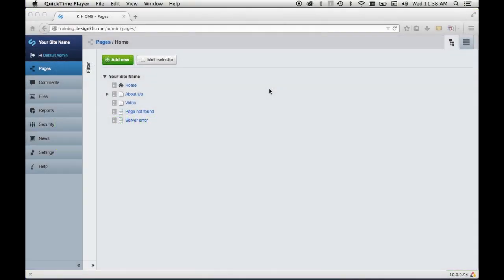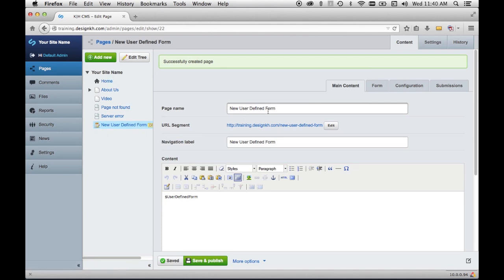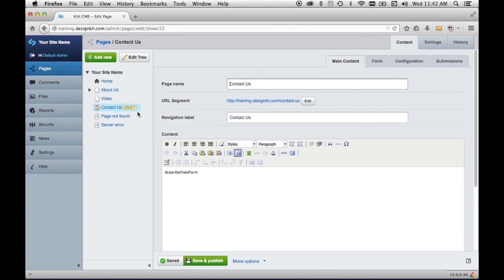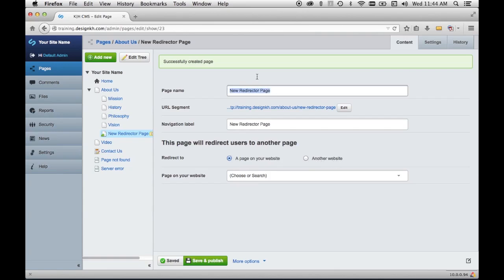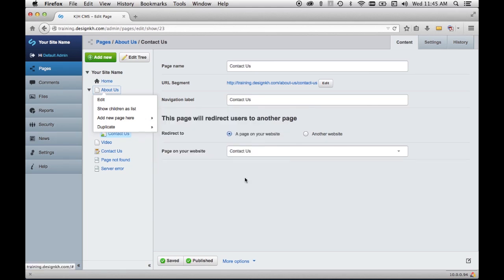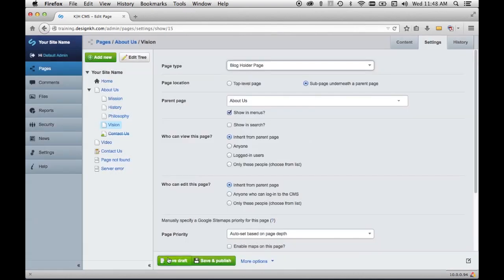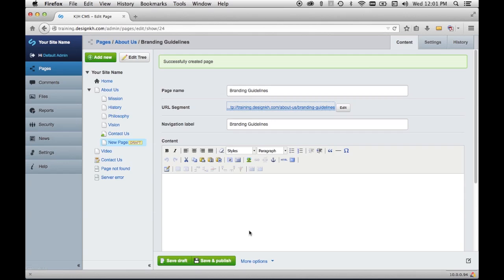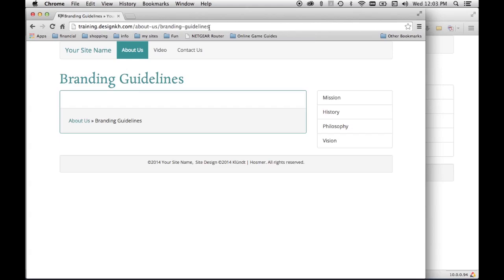Managing the Page Tree in SilverStripe CMS 3.1.x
A tutorial for managing the page tree in SilverStripe Content Management System, version 3.1.x.